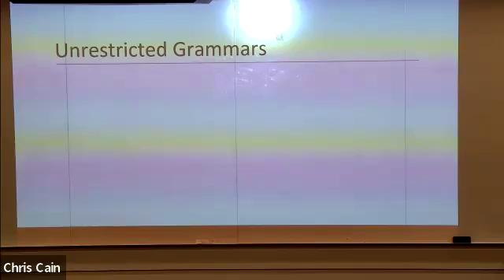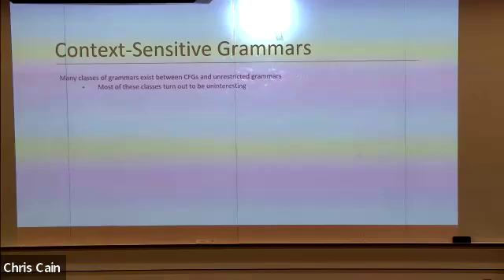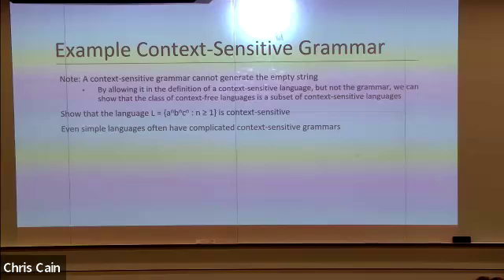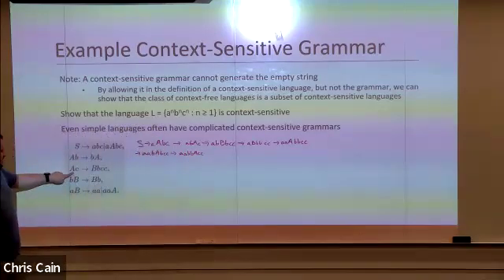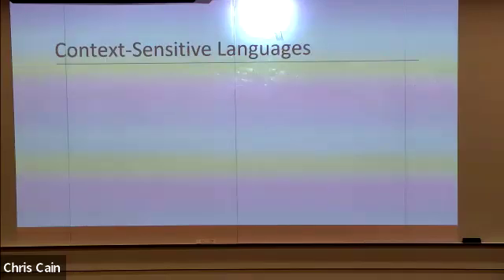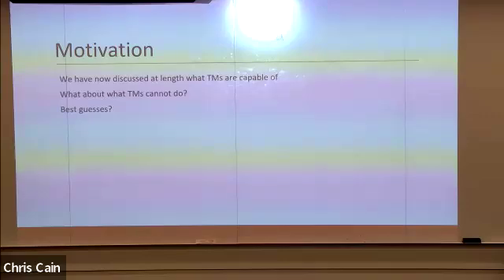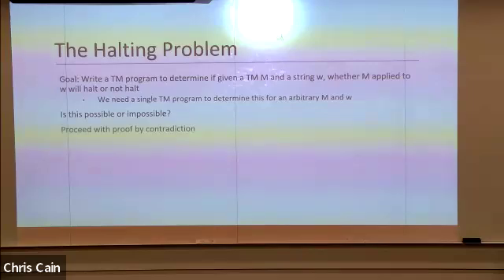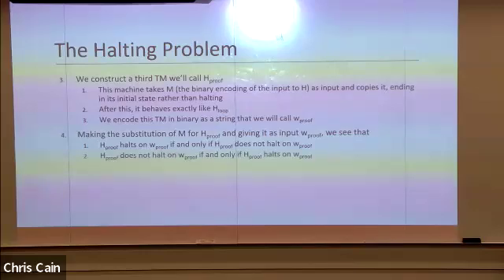CSCD 420 Nov 18 2024